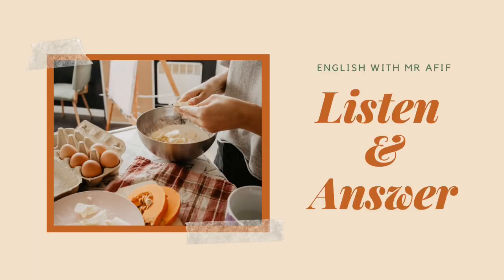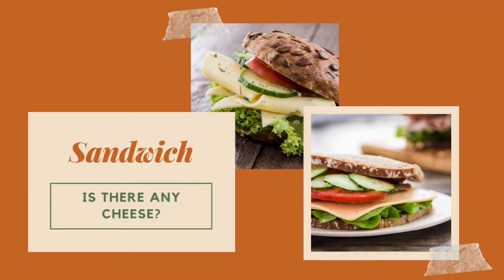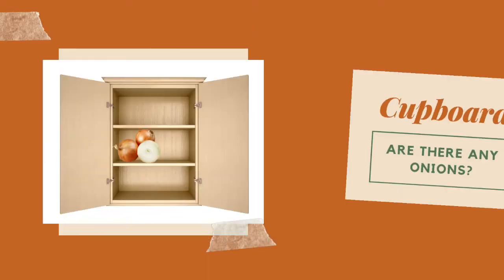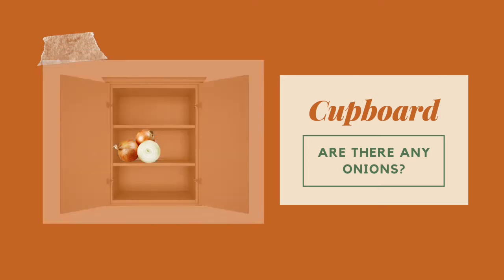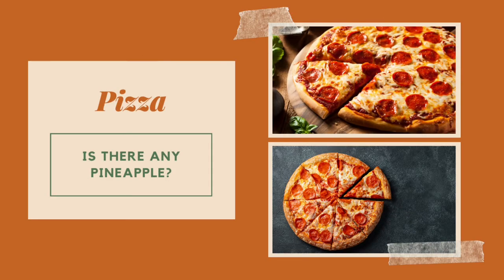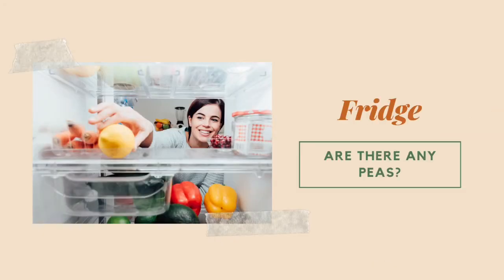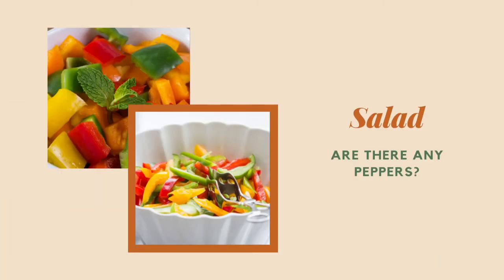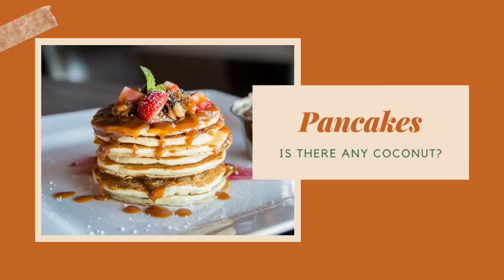Get Smart plus 3 page 57-3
Get Smart plus 3
Page 57
Activity 3
Listen and tick.